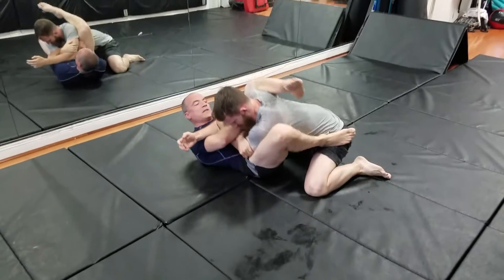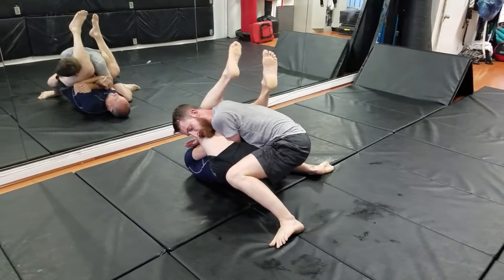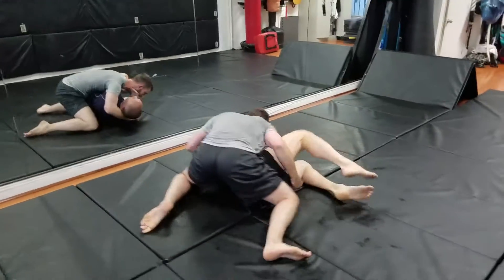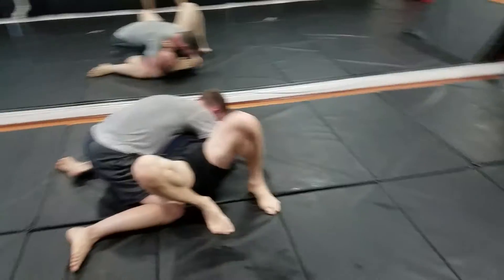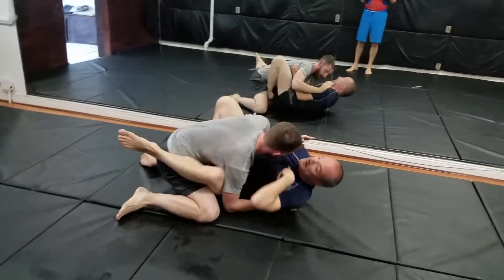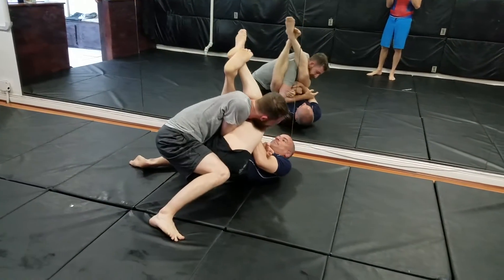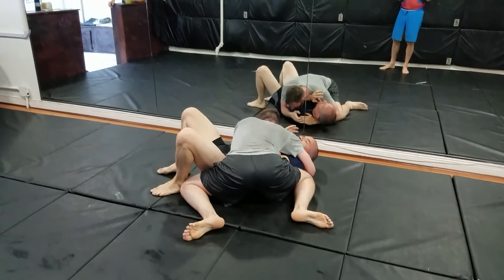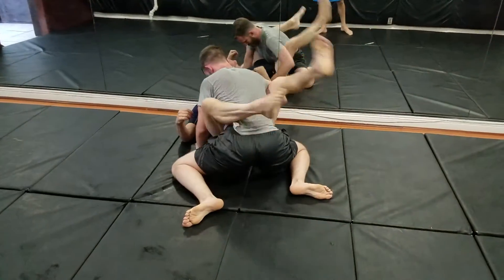Attack, defend, counter, recover bjj drill.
Here's a drill I like to have my guys open with, feel free to switch the attack to triangles and omoplatas.